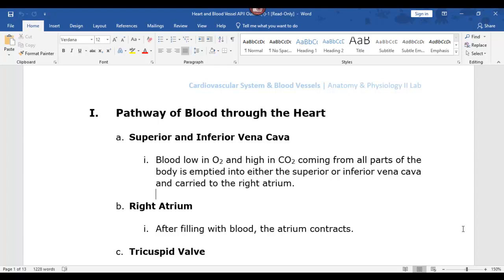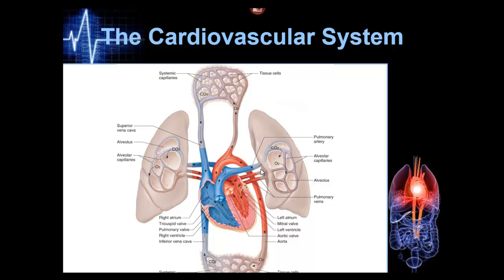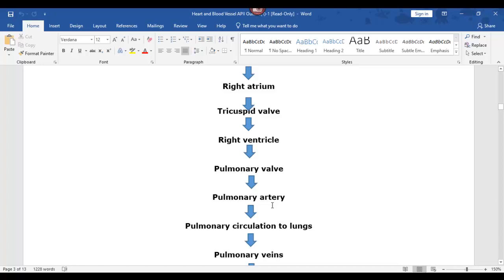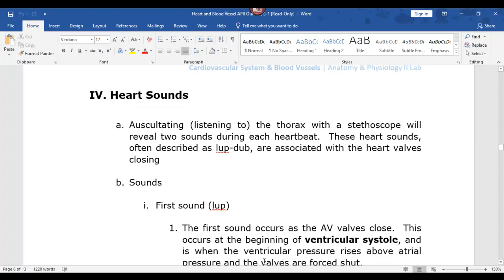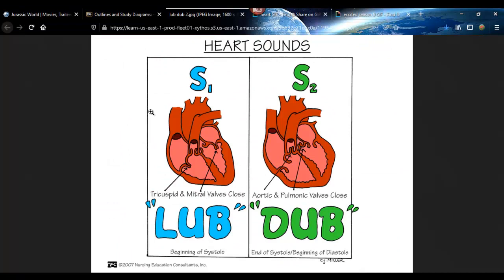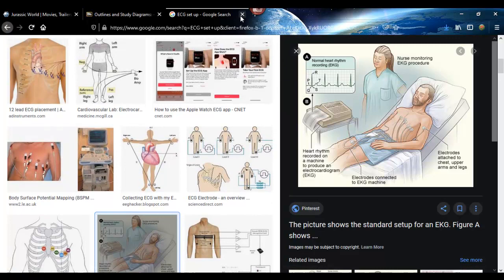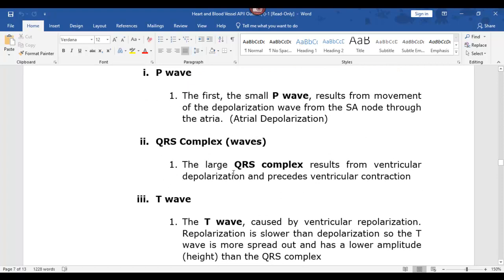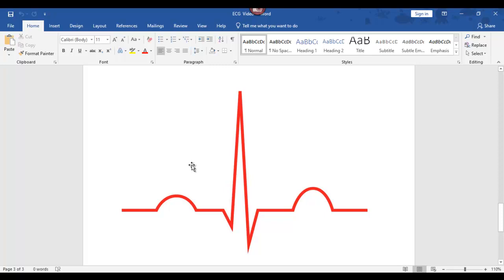Blood Flow and ECG Waves Video 1